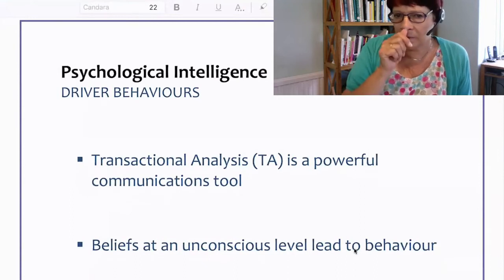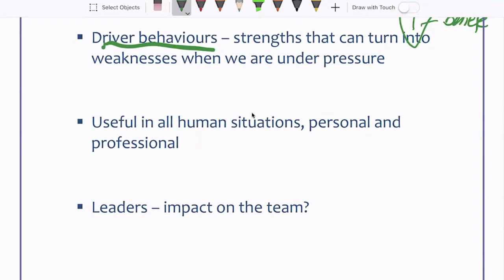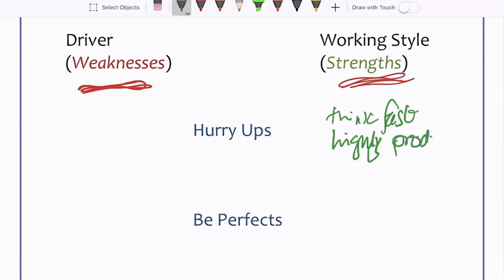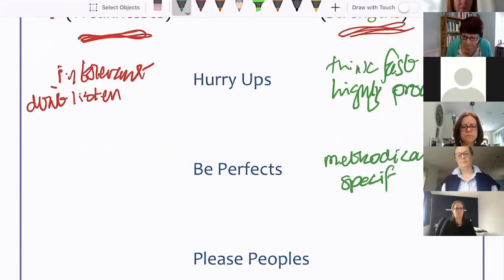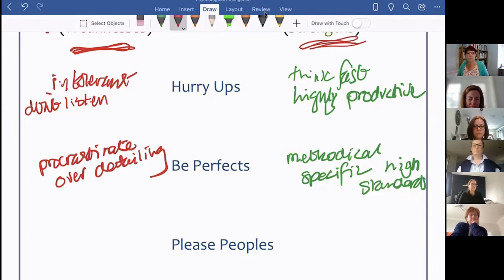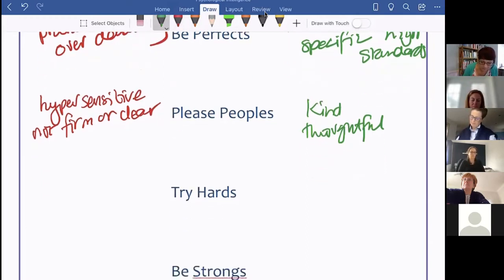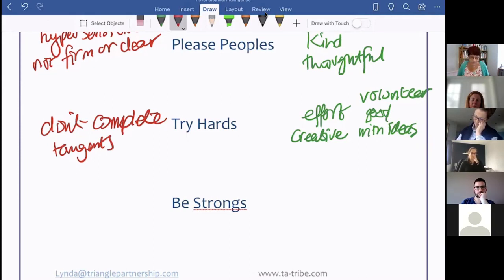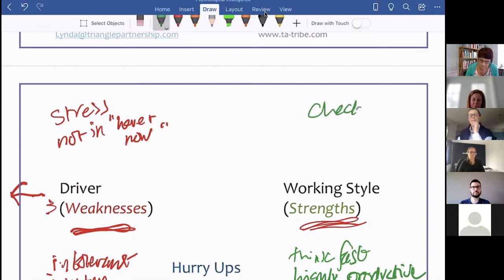Psychological Intelligence (Virtual Boardroom) - HR Recruit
In this session, we focused on 'Driver behaviour' – strengths that can turn into weaknesses when we are under pressure.

The session was thought-provoking, encouraged reflection into our own Drivers and discussed how Driver behaviour may be affecting our relationships – both professionally and personally.